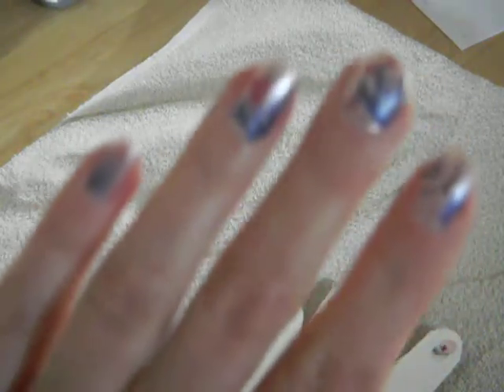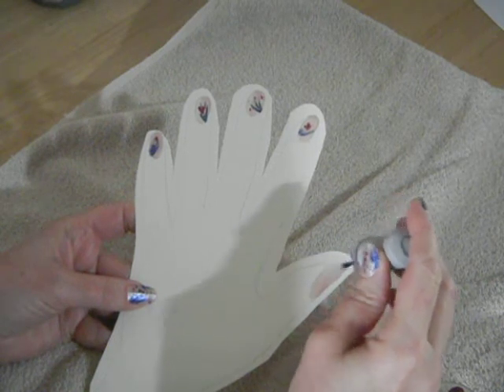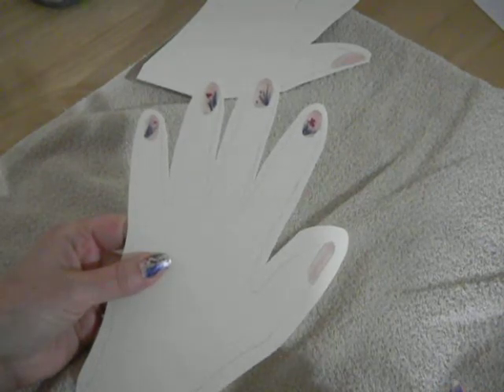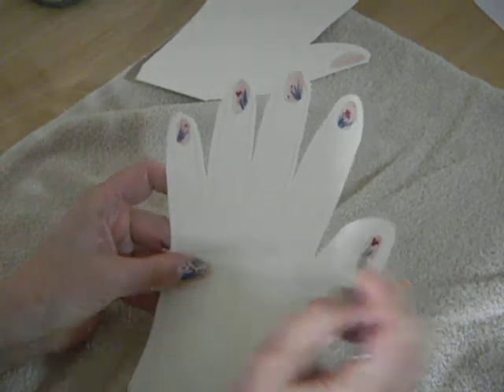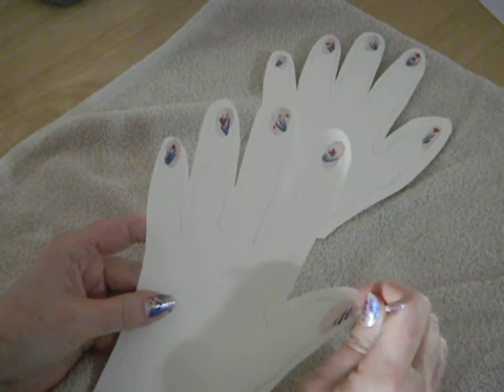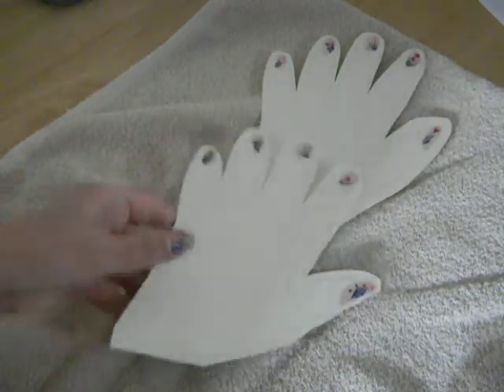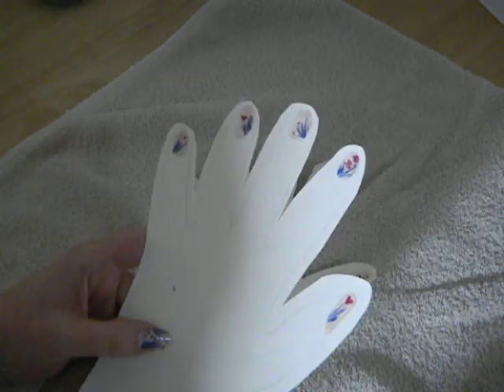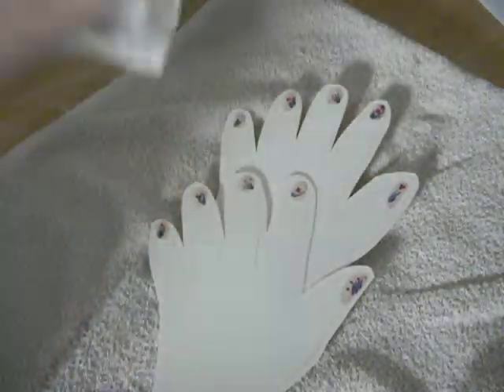having fun with spring nails.avi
I have done my own nails for over twenty year and have made several videos to help ladies to learn how to do their own nails so that they can have great natural nails too. I have created ideas to share, its up to you what you want to do and what colors you choose to work with. Have fun and create your own great natural nails.